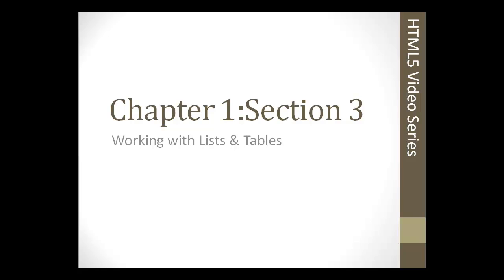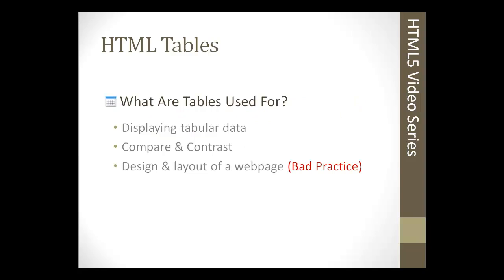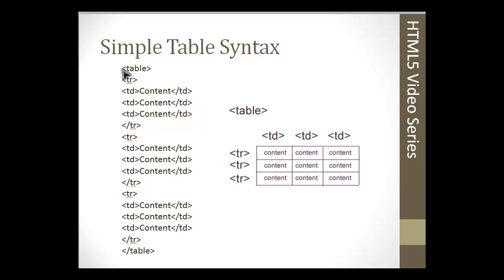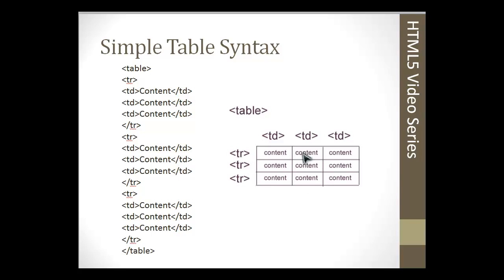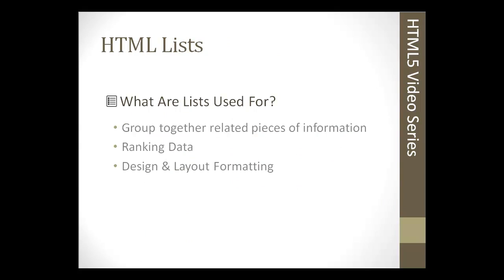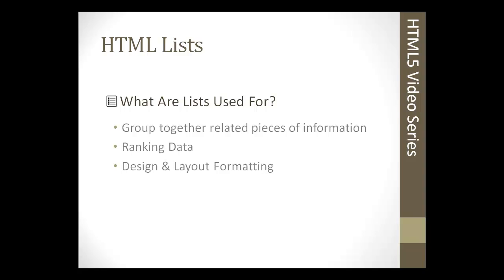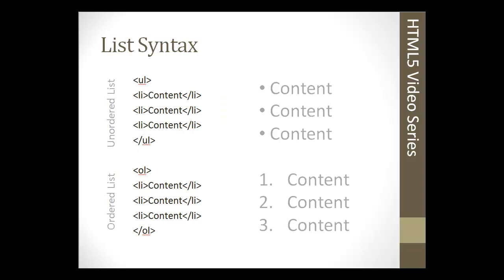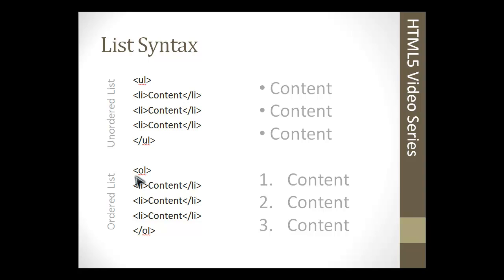Welcome to our HTML5 Tutorial -- Video 4 | HTML Table List Part 1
This video describes about the HTML table lists.
The resources can be found in